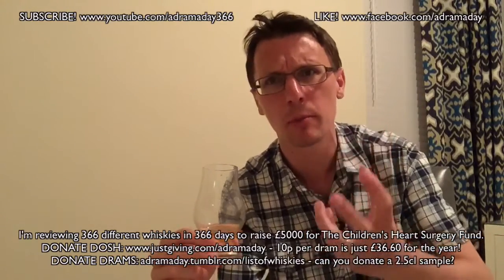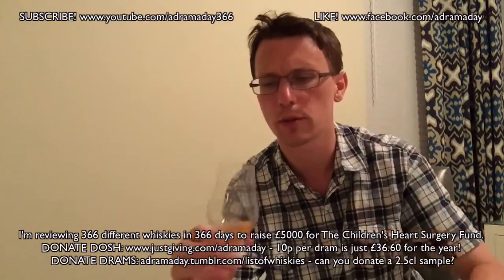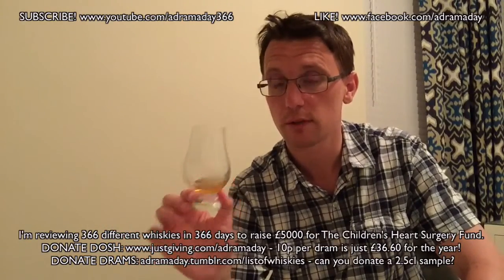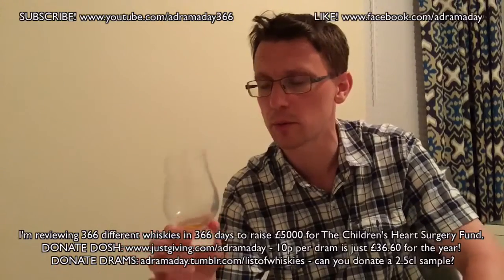A Dram A Day #129 - Copper Pony - a whiskey review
Dram #129 of 366 - TerrePURE is a controversial company claiming to speed up whiskey maturation through a complicated scientific process, potentially resulting in 6-8 years worth of aging in just 6 months? Nonsense, or an industry game-changer?